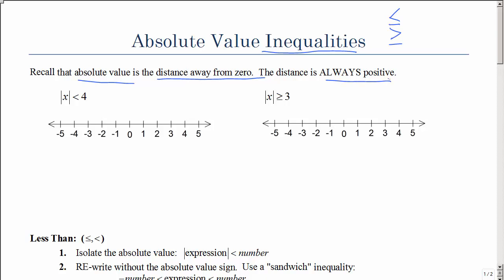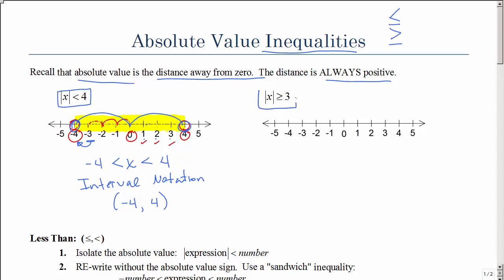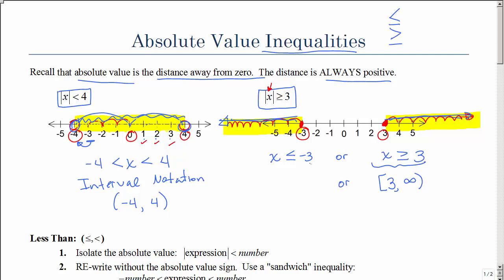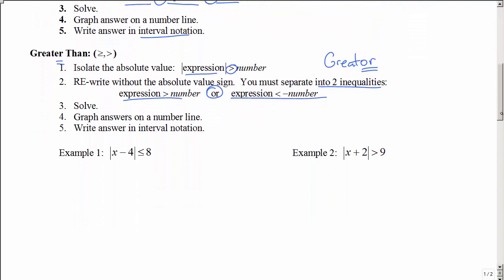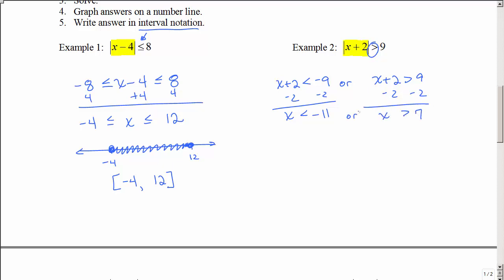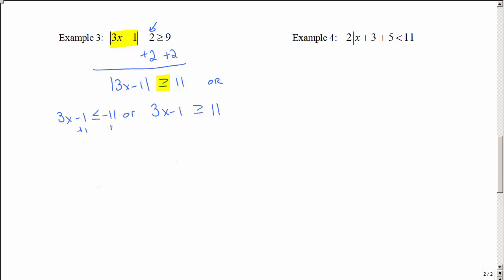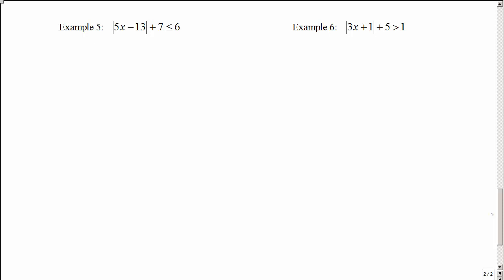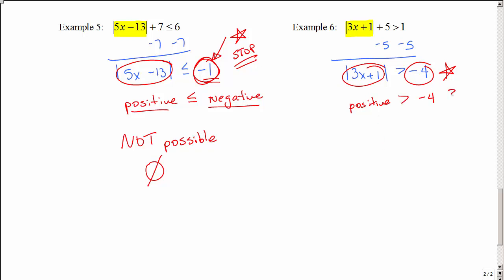Solving Absolute Value Inequalities